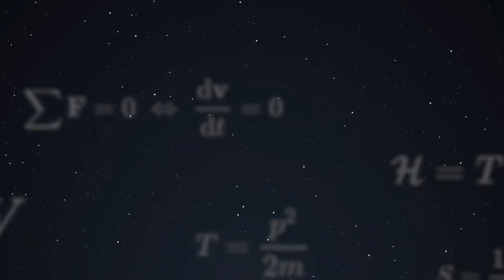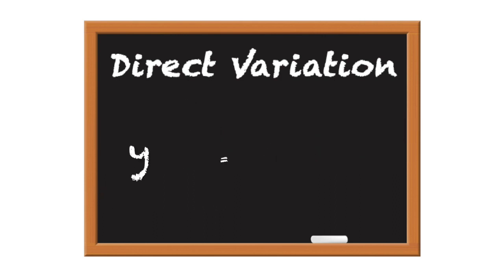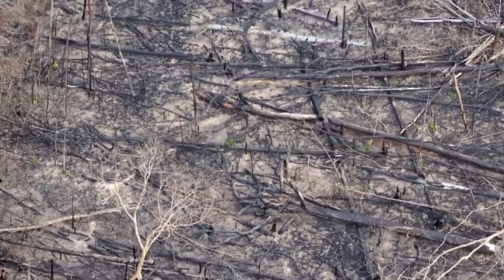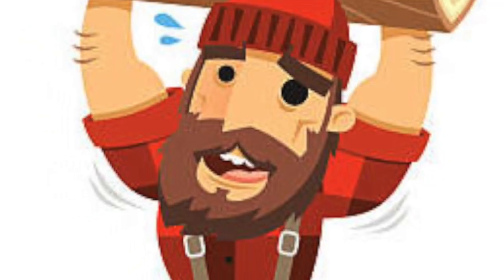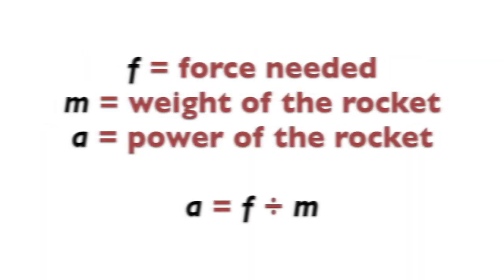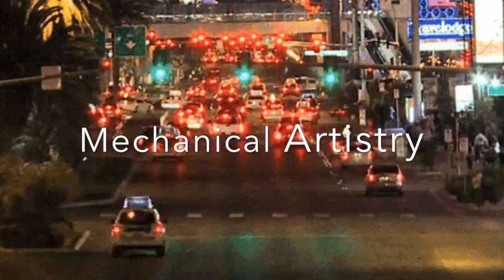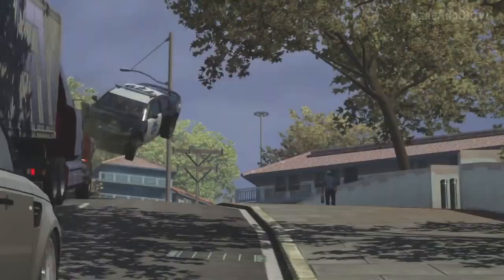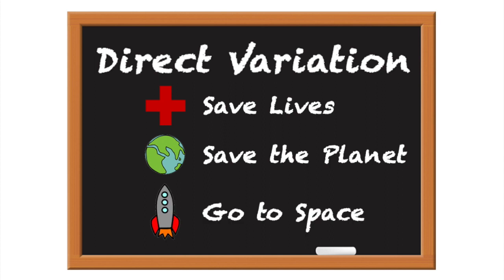Direct Variation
Information about the mathematical concept of direct variation and occupations which make use of it.